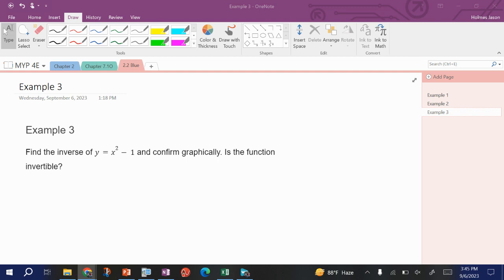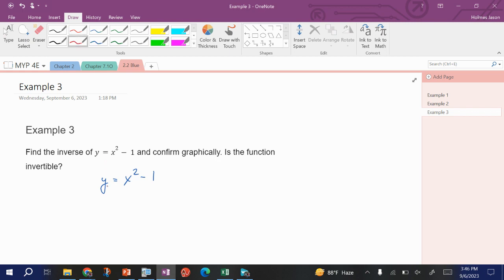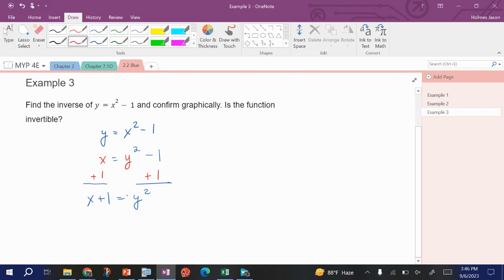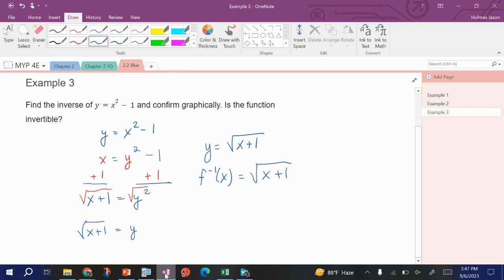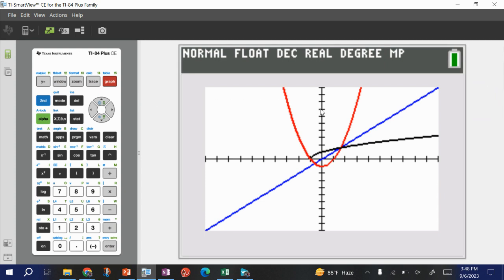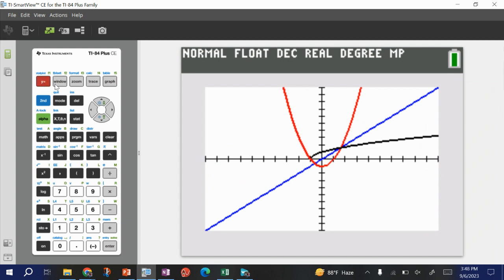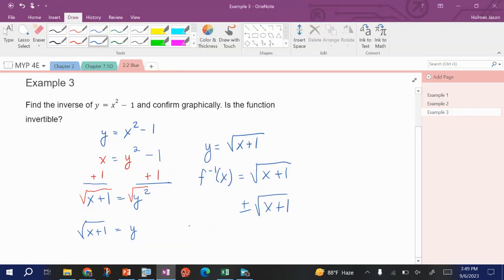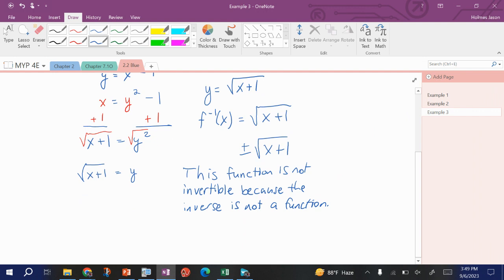2.2B - Example 3